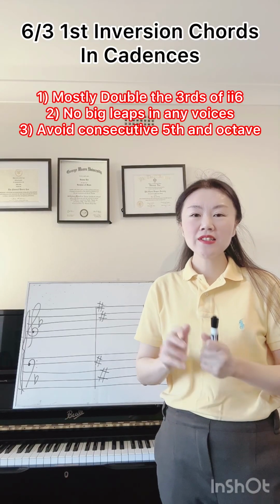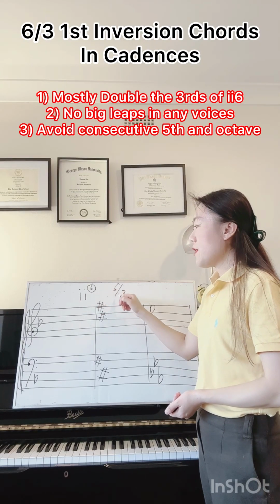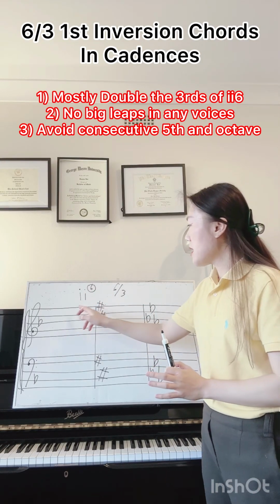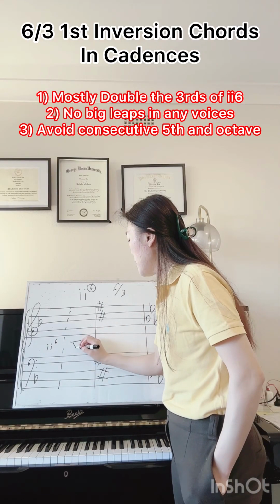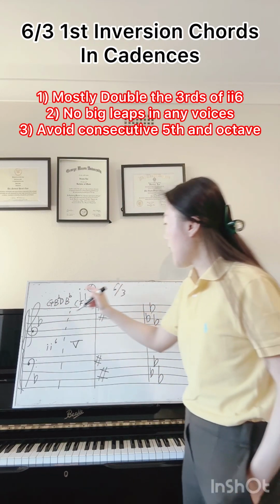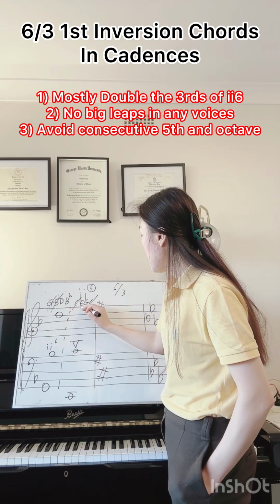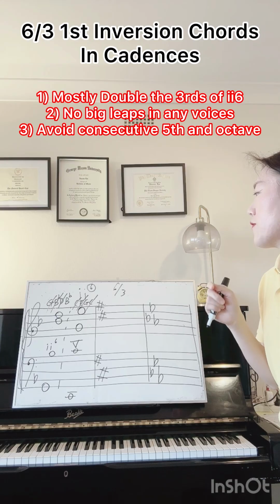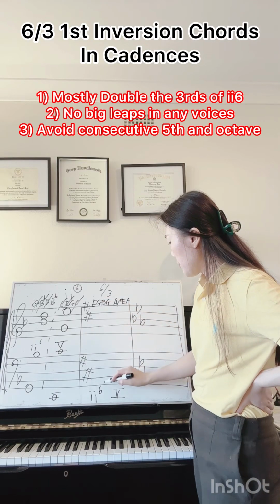💡6/3 Chords in Cadences: ii6-V Imperfect Cadence💡